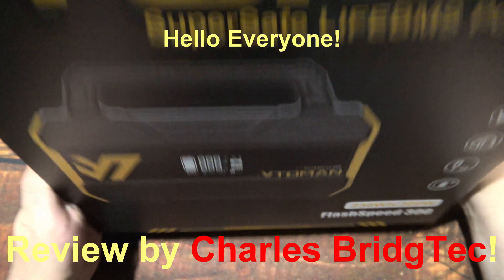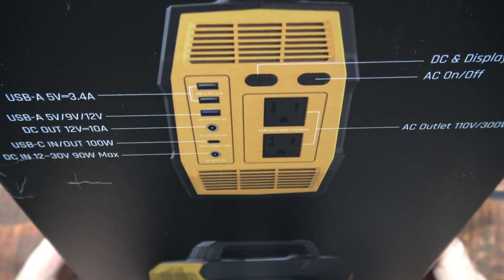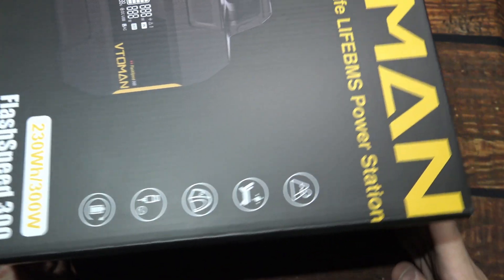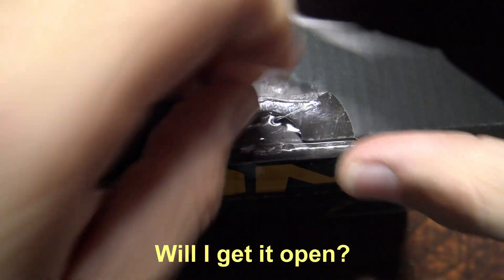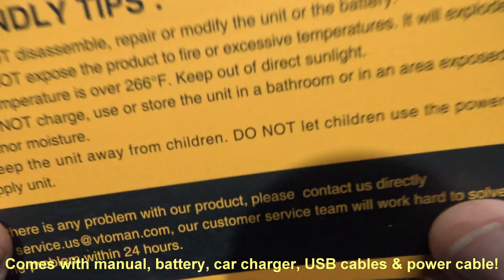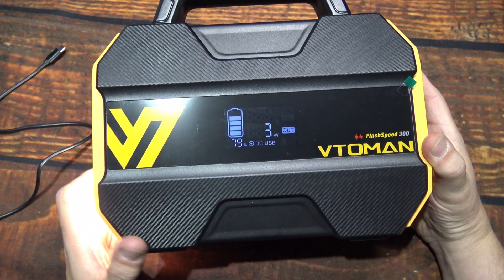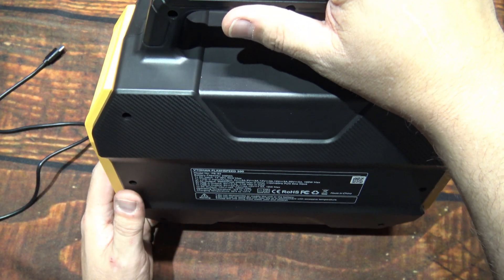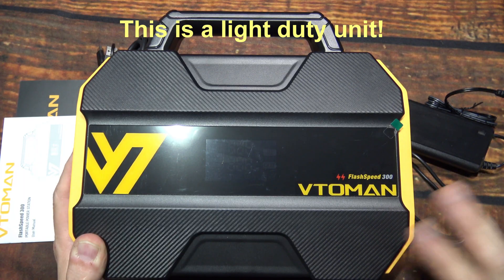VTOMAN FlashSpeed 300/PB-82 Power Station Review! (100W USB ports, Side Flood Light, LED Display!)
VTOMAN FlashSpeed 300 at a Glance:

【Supersafe LifePO4 Battery Power Station】Designed with Super safe LifeBMS protection system by VTOMAN, FlashSpeed 300 portable power station has over-charge protection, over-discharge protection, over-voltage protection, over-current protection, short-circuit protection, up to 10 kinds of protection. Also, thanks to the built-in LiFePO4(LFP) battery, VTOMAN FlashSpeed 300 portable power station is more heat-resistant and safer compared with NCM battery stations.

【3,000 Cycles Long-life LFP Battery】FlashSpeed 300 solar power station utilizes LiFePO4(LFP) battery that has 3,000 full cycles of lifespan before hitting 80% of its original capacity, equating to up to 10 years of service life, providing you enough power for your needs, like outdoor camping, trave, RV, off-grid life, fishing, etc.

【Fast Charging】VTOMAN FlashSpeed 300 portable solar power station is equipped with 90W Max AC adaptor, full charge takes only 2.5 hours. You can also get it charged via 3 other ways: Car charger/Solar panel (sold separately)/USB-C port (PD100W).

【PD 100W Type-C Output】VTOMAN FlashSpeed 300 power station has 3* USB-A ports and 1* Type-C ports. The Type-C ports can provide fast charging 100W Max of for your electric devices, perfect for laptop office workers; The 5V/9V/12V USB-A charging port, with 18W Max output power, great for powering smartphones, tablet, etc.

【Charge to 6 Devices Simultaneously】VTOMAN FlashSpeed 300 portable solar generator has 6 output ports in total that can work simultaneously, including 1* 110V/300W AC outlets, 3* USB-A ports, 1* USB-C ports, 1* DC5521 output ports. In addition, the 3 modes camping light can provide you with emergency lighting.

【Compact Portable Power Station】VTOMAN FlashSpeed 300 portable power station weighs only 3.18kg, and after thousands of ergonomics tests, plus the handle design, it has excellent comfort and portability, ideal for outdoors, camping, traveling, fishing, blackup, remote work, or emergencies.

【Package List】1x VTOMAN FlashSpeed 300 Portable Power Station, 1x AC Adapter & Charging cable, 1x Vehicle cigarette lighter cable, 1x USB-C to USB-C cable, 1x USB-A to Type-C cable, 1x User manual.

My Banggood deals on Facebook Page: Charles BridgTec Online Banggood Deals!